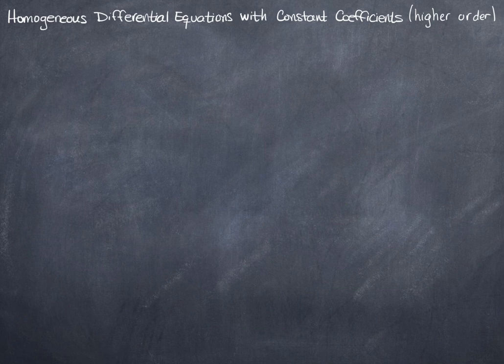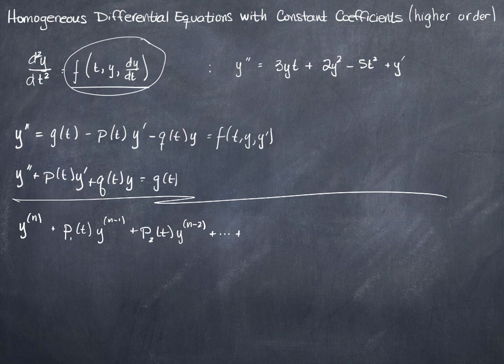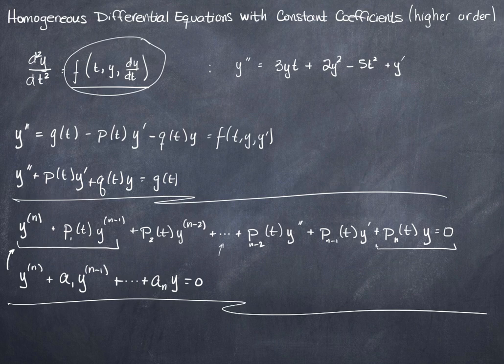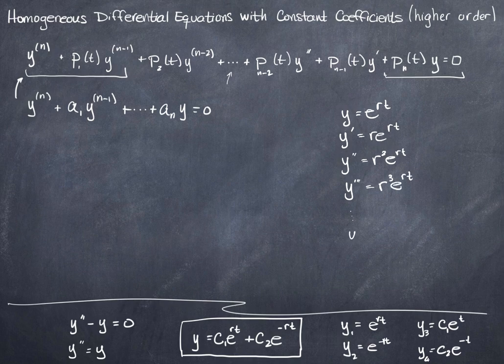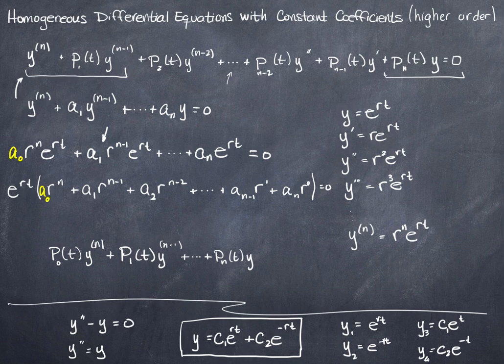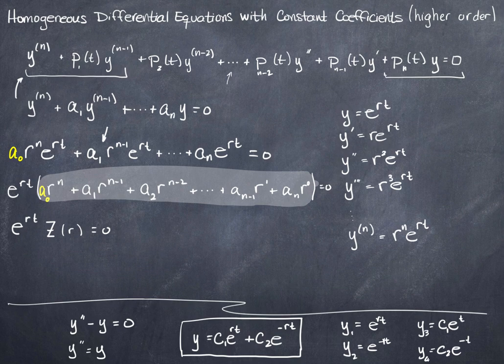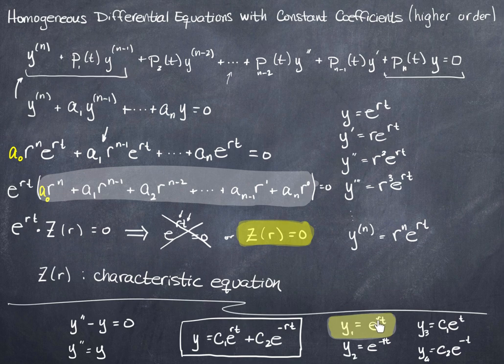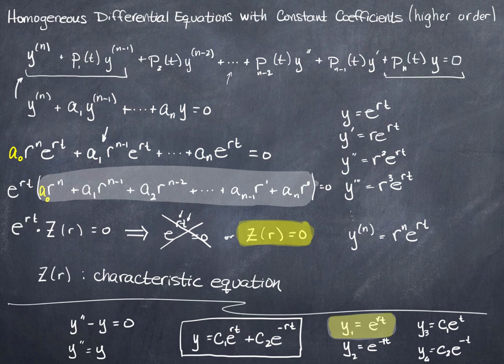Homogeneous Differential Equations with Constant Coefficients (Redux) (1 of 3)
In this video we'll learn how to apply the strategy used for second order differential equations with constant coefficients to higher-ordered equations, focusing on roots of the characteristic equation that are distinct (non-repeated) and real.